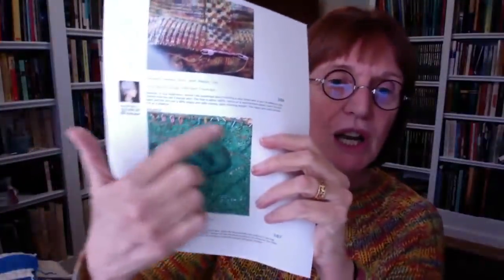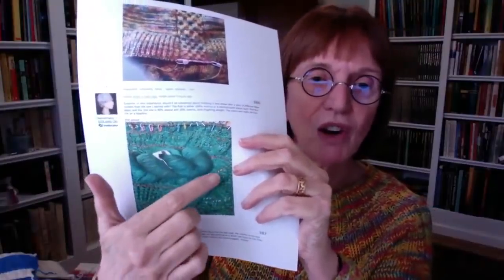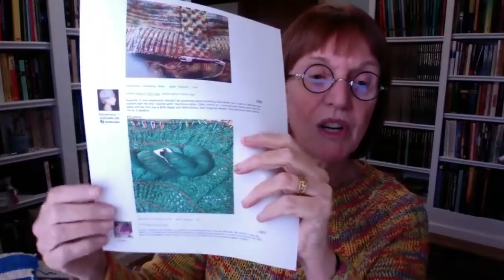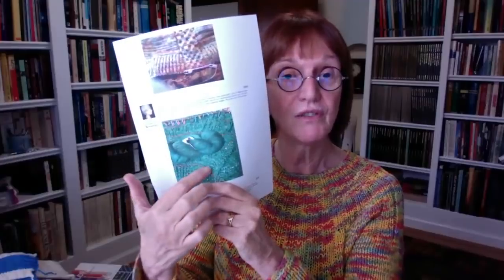Live with Suzanne 2/10/19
Time stamps for 2-10-19
1:42—DyakCraft needles: the Rolls Royce of needles
5:26—two needle 1x1 corrugated ribbing [make and link video]
6:28—best fibers for steeking
7:27—ITAG collar and short rows
8:04—what makes DyakCraft superior to other needles?
9:45—decreases on the cuffs of the ITAG sleeves
10:27—Yoke ITAG discussion
12:51—what is a bullet journal?
15:50—what is recommended as a first knitting project?
16:31—how to select yarns when buying online
19:30—bullet journals: on a device vs a book
22:07—making sturdy buttonholes playlist
22:49—where to ask Suzanne questions
24:06—fixing a hole from a broken yarn
24:39—when to wet block or steam
25:09—Yoke ITAG: working top down or bottom up
25:36—mock seams
26:26—spit splice coming apart
27:26—buying yarn for the Yoke ITAG
28:15—how to bind off the brioche when bringing the cables down into it
29:05—Suzanne’s classes in Bakersfield, CA
29:45—how much extra skeins to buy for swatching
29:57—rewinding yarn into balls
30:28—number of colors in the Yoke ITAG
31:17—Hiya Hiya with tight/stiff cables
32:43—gusset stitches on the SSNS
33:16—using the ITAG pockets on the Yoke ITAG
33:50—finishing a project with a similar yarn but different fiber content
34:52—making a hooded scarf without the pointed tip
37:18—BOOK: “The Essential Guide to Color Knitting Techniques” by Margaret Radcliffe
39:14—BOOK: “Custom Fit Knit Jackets; Casual to Couture” by Jean Frost
41:01—modify the ITAG pockets to become a kangaroo pocket
41:19—start date for the Yoke ITAG
42:48—Suzanne shows us several swatches and discusses their purpose
49:47—measuring stitch gauge over a stitch pattern other than stockinette
52:28—a system to keep track of swatches
54:27—compensating for flare of tessellated cables
54:48—some design suggestions offered for the Yoke ITAG
55:10—knit a test swatch before a gauge swatch? And another BOOK recommendation: “The Ravell’d Sleeve” by Catherine Lowe
58:57—videos of brioche knitting playlist
59:31—buying needles from Amazon; why it’s not recommended

How to find me and more about my Tutorial Knit Alongs -